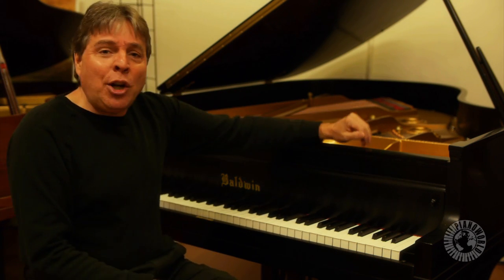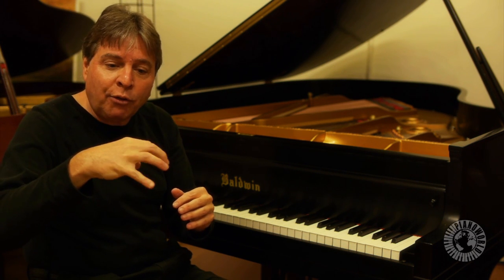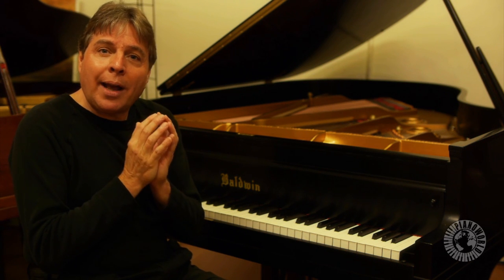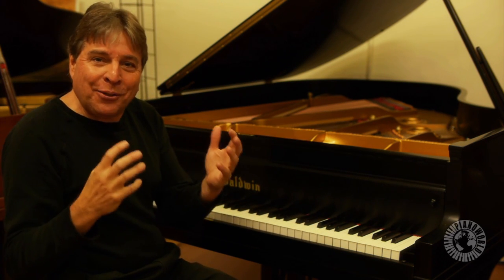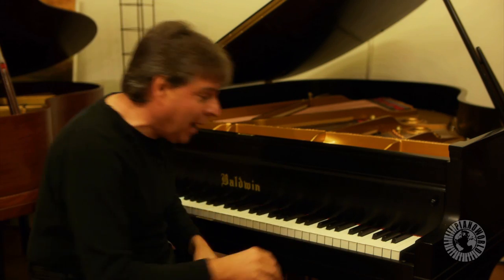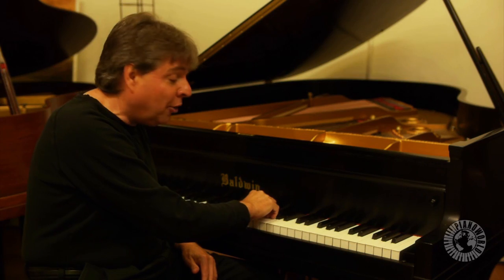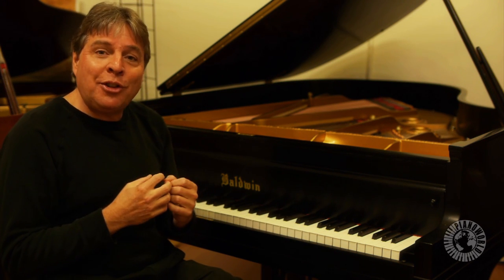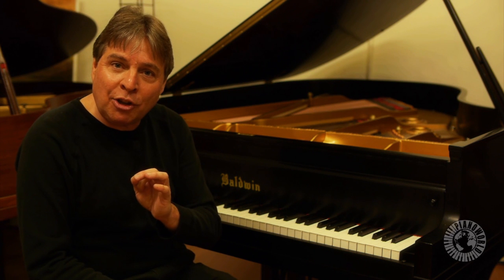Piano Playing Technique Secrets - Hand Positions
Piano World presents: Piano playing technique tricks from concert pianist Robert Estrin.
Robert has agreed to record some piano videos exclusively for Piano World. We hope you enjoy them and will look forward to the next videos.
Get more help with piano playing, piano repairs, even piano buying, visit PianoWorld.com and our world famous piano forums at forum.pianoworld.com